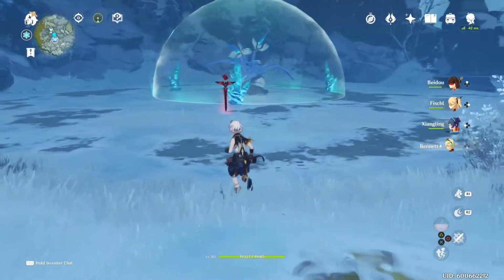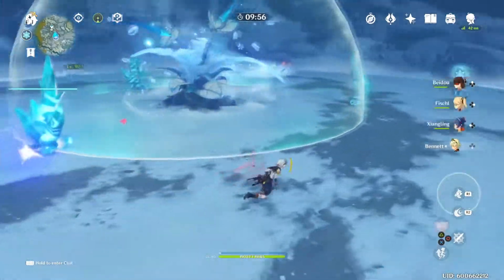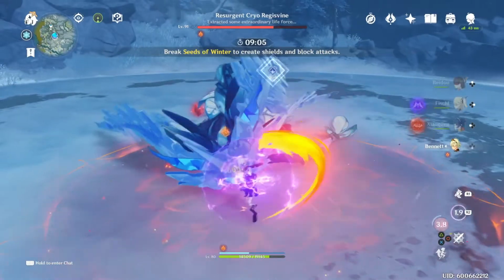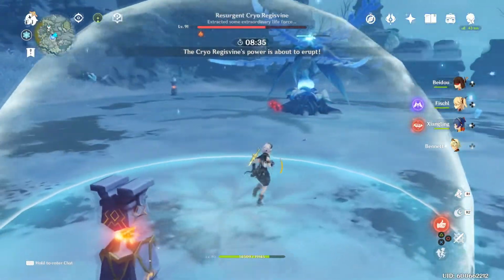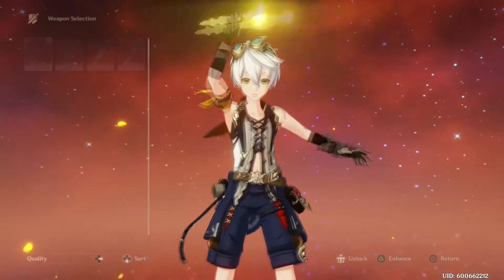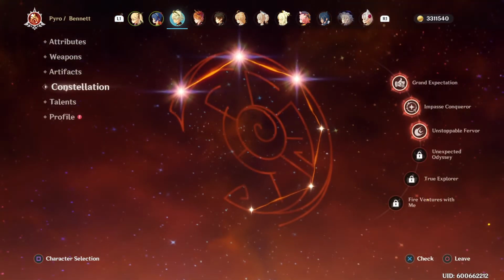Frostborn Miracle Solo Guide